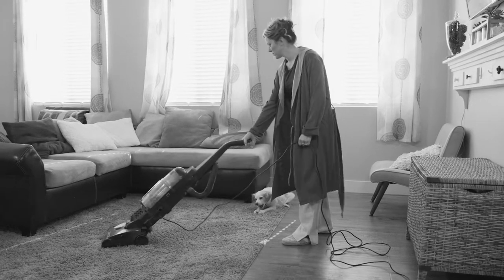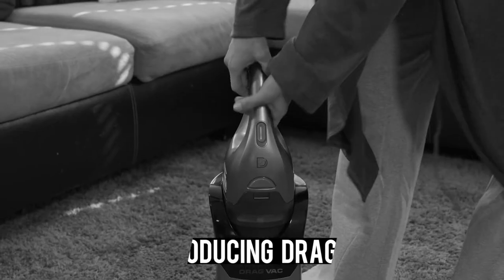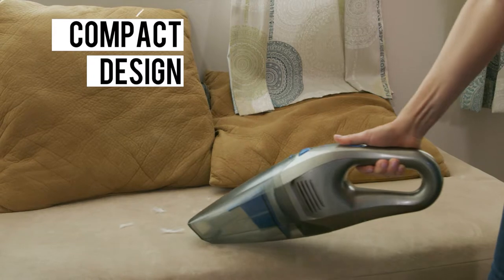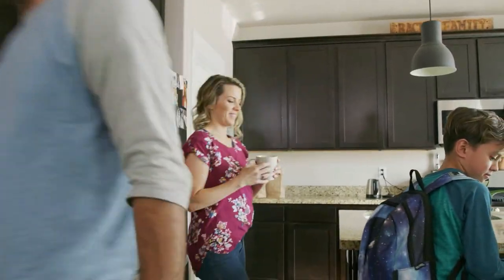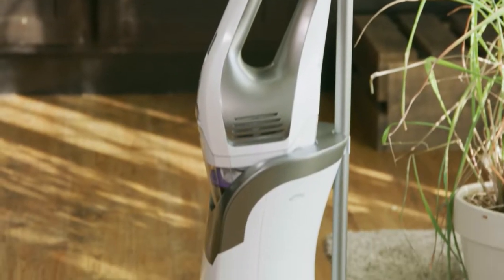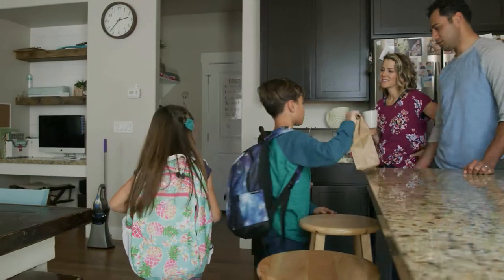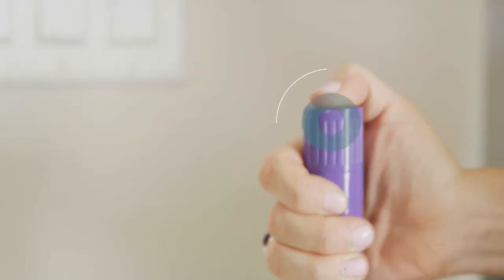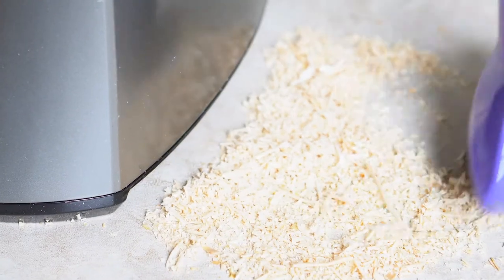Drag Vac Vacuum Cleaners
Introducing Drag Vac!